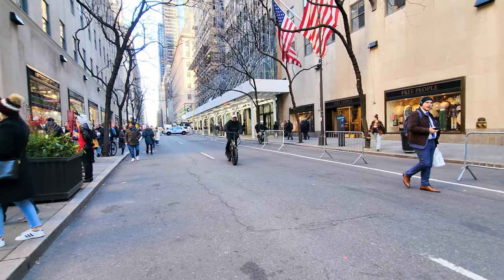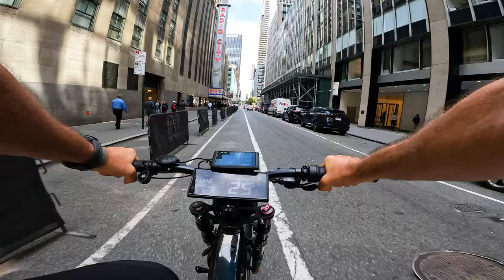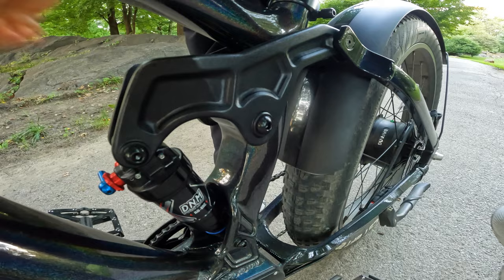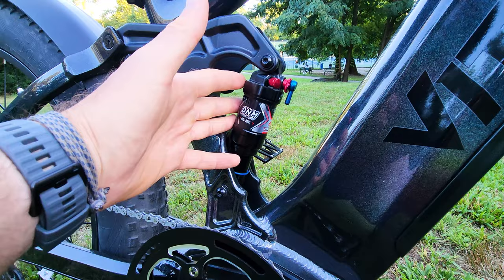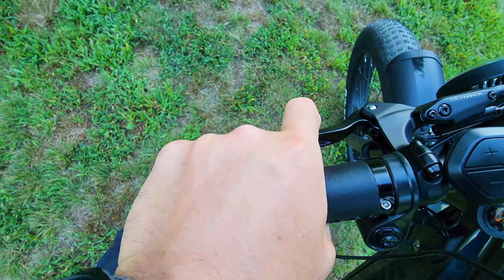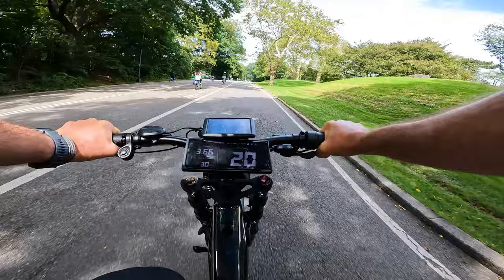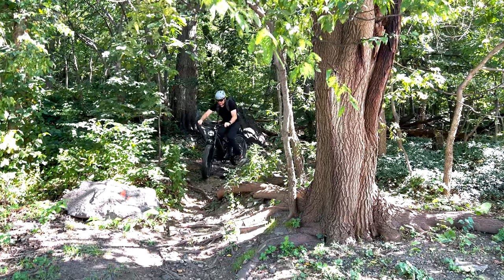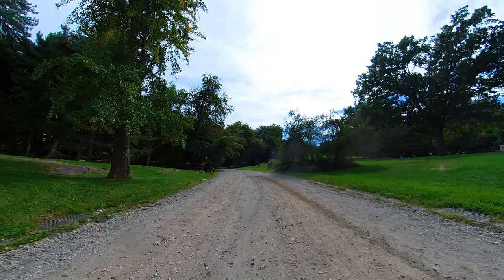The New Incredible Value VITILAN T7 All-terrain E-bike | More Power, Faster and Comfortable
Great value E-bike for more challenging offroad long trips. Amazing suspension performance in 2K price level.

0:00 intro
0:36 Specs
1:11 Top Speed
1:35 Range Test
2:20 Size
2:35 Suspension
4:36 Closer look
6:25 Hill Climbing
6:36 Lights
7:03 OFF Road Test
7:50 Why should you buy this e-bike